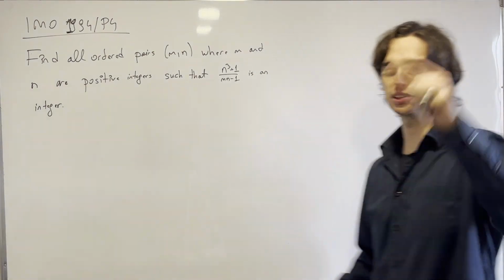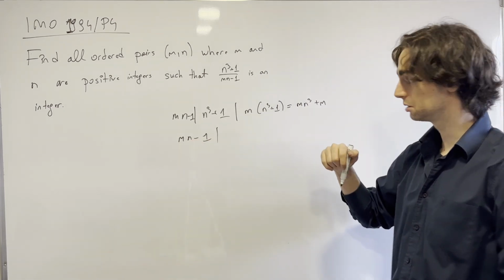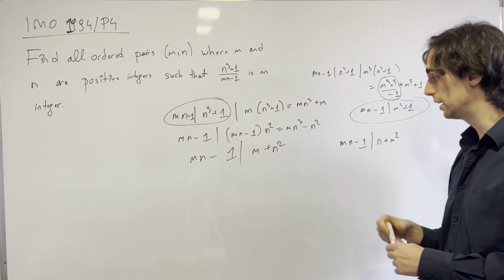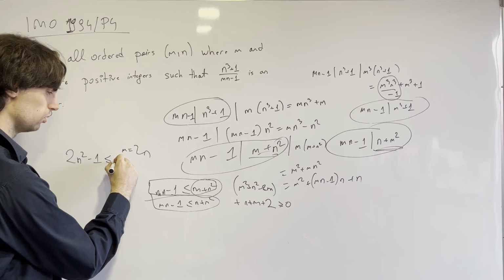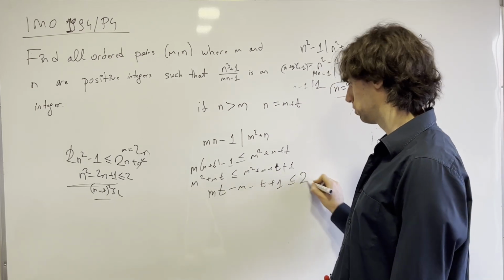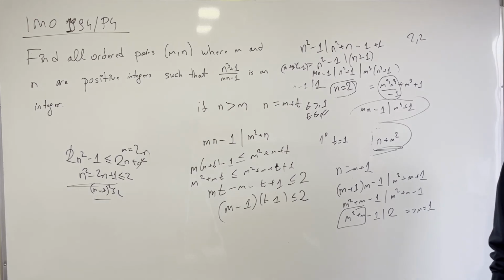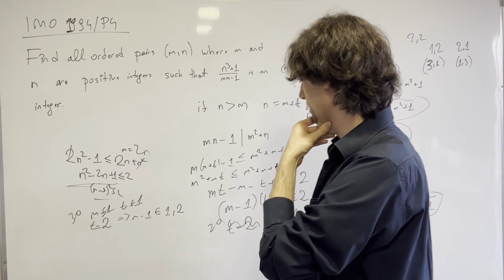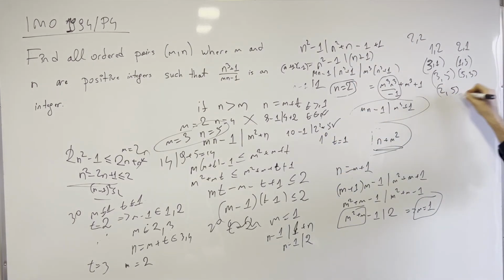IMO 1994 - Problem 4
00:00 Intro 10 - 30/45 - 90 Take 5 minutes
00:29 Trying to understand the problem
01:18 The real problem and first idea
03:53 Using symmetry we didn't have
05:00 The next big idea
07:40 The bounding approaches
09:36 Casework
15:25 Reflecting on the problem
16:12 Thanks for problem solving :)